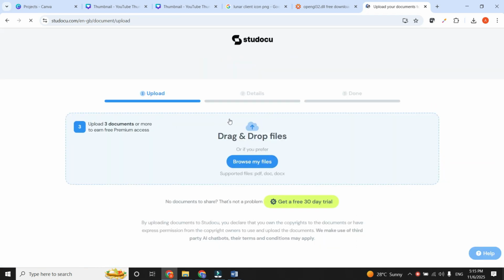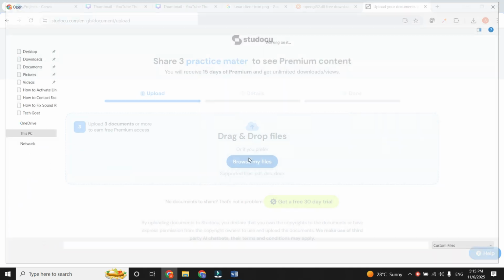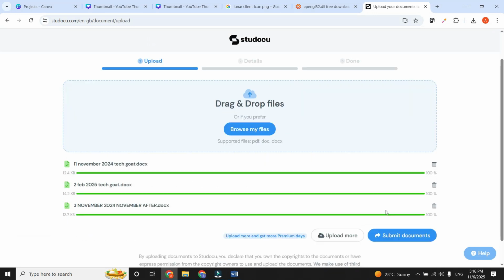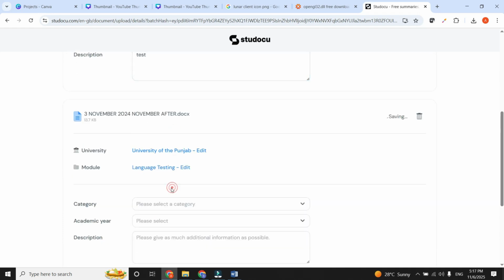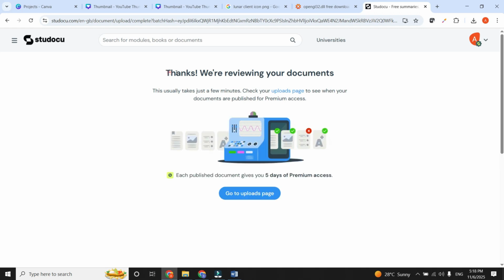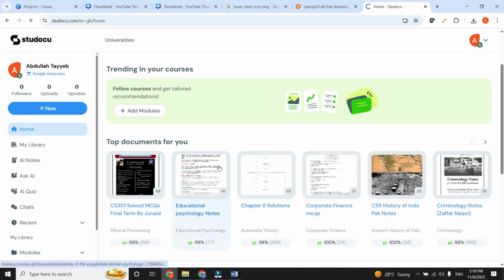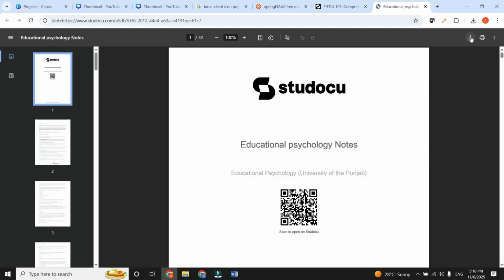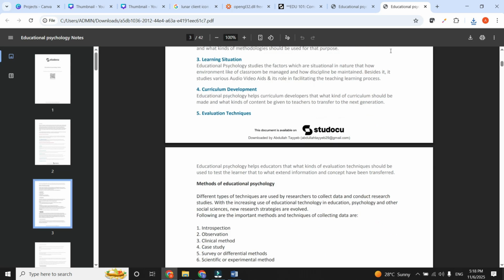How to Download Studocu Documents For Free | Get Studocu Documents For Free (Best Method)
"Learn How to Download Studocu Documents For Free on your laptop or PC. If you want to Get Studocu Documents For Free or find a working method for Studocu download free, then follow this step-by-step tutorial and easily access notes, assignments, study files and university documents without paying.